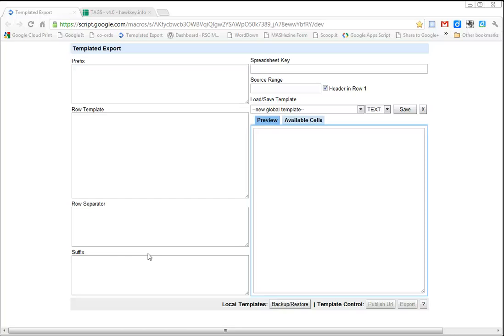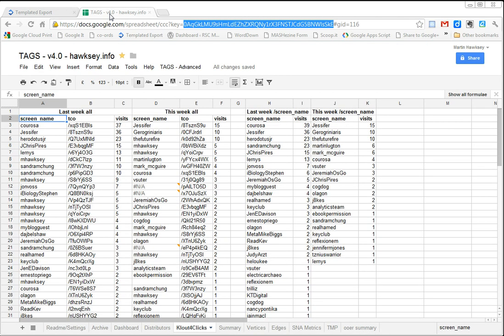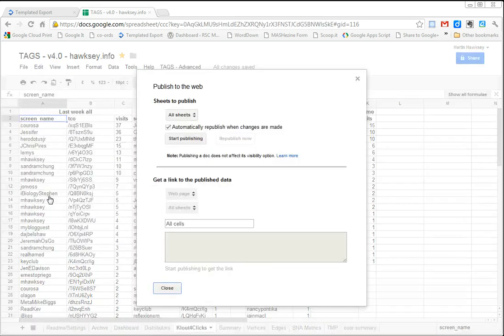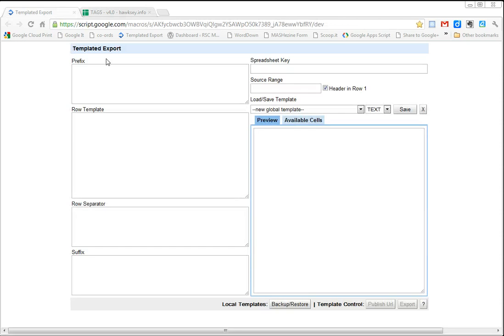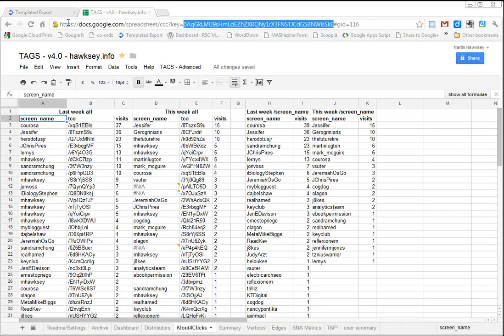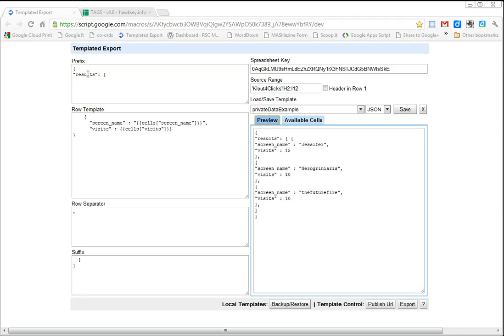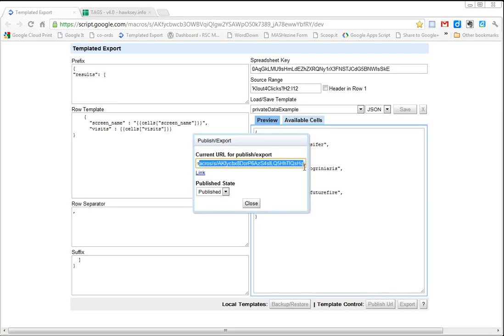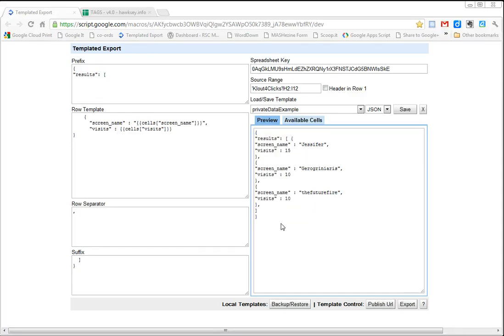Templated Export for Google Spreadsheet: Selectively publishing data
A Google App Script powered tool that lets users to reshape and selectively publish data from Google Spreadsheets in custom formats.